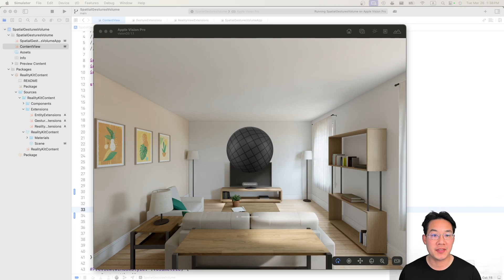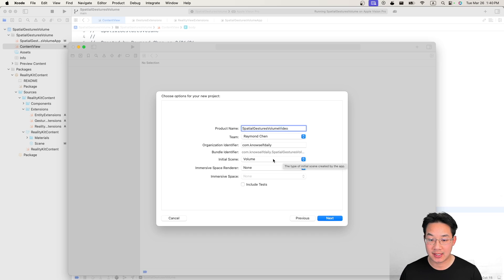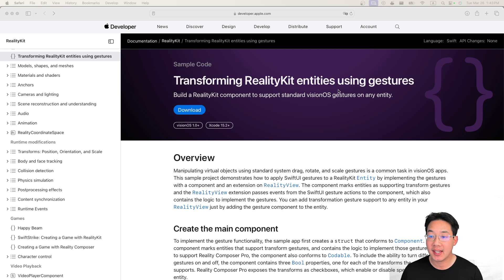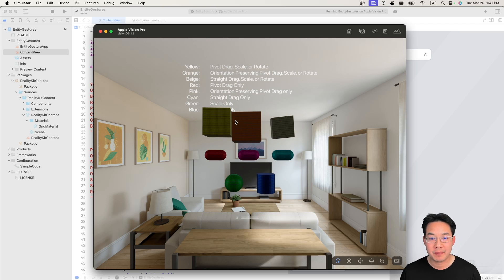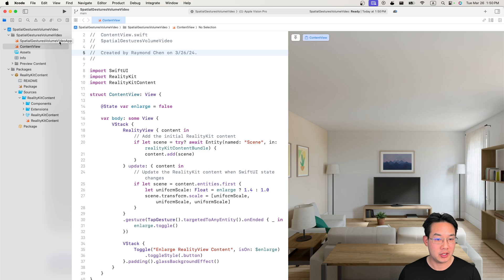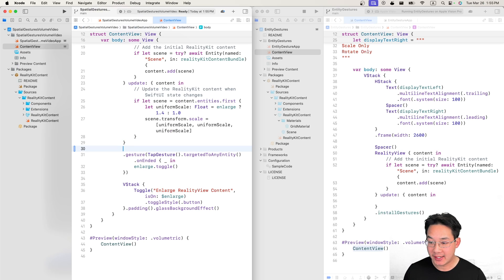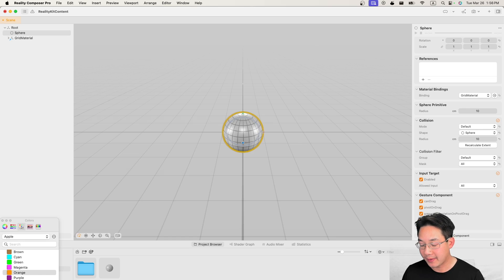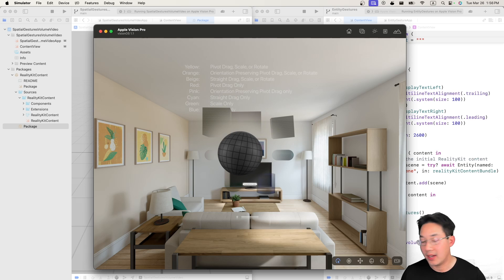VisionOS Basics: Rotate Magnify Spatial Gestures Tutorial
We will be doing a basic Tap, Drag, Rotate, and Magnify Spatial Gesture.

A Spatial Tap Gesture changes the scale of the sphere.
A Drag Gesture repositions the sphere.

A Rotate Gesture rotates the sphere.
A Magnify Gesture shrinks and enlarges the sphere.